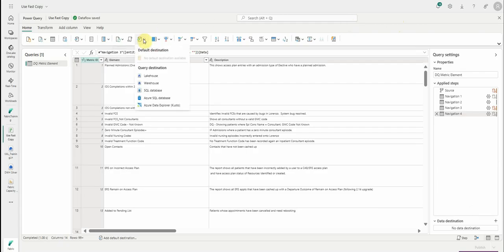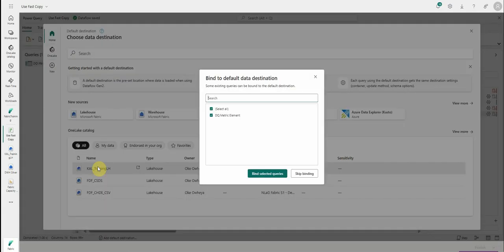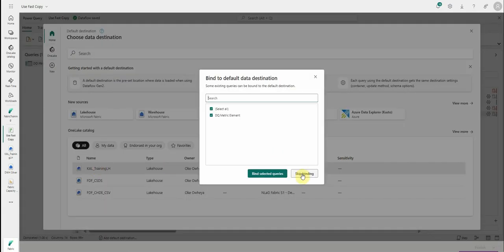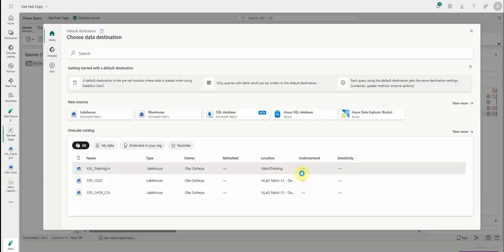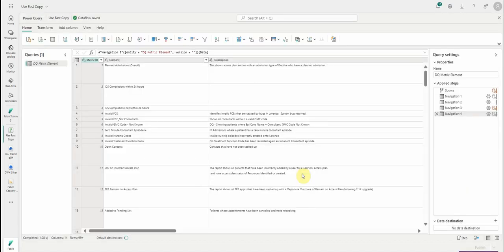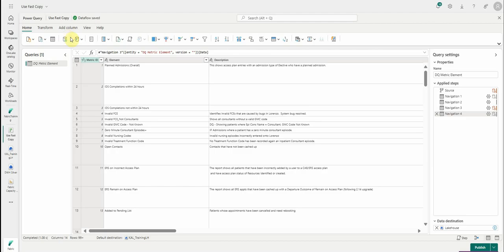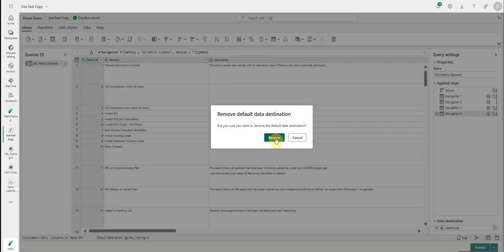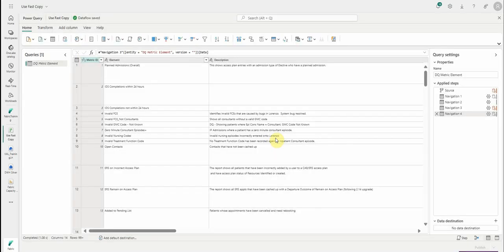How to add or remove a new data destination in Microsoft Fabric Dataflow Gen2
​ @OkeGibsonOwheyaBI  This video briefly demonstrate tip on how to use 3 different options to add new data destination in Data flow Gen2